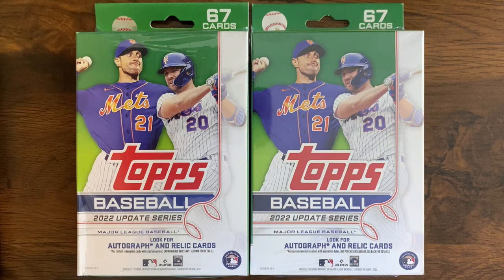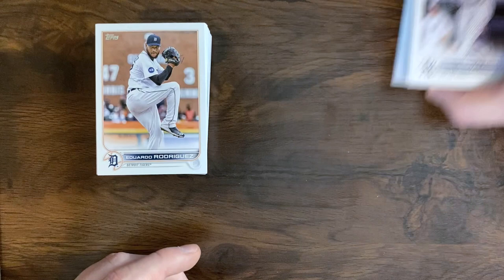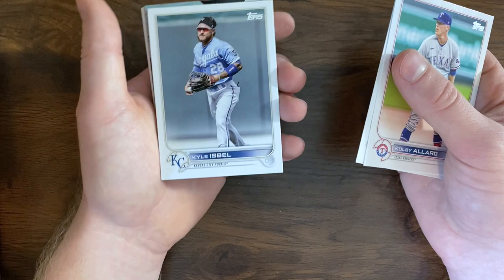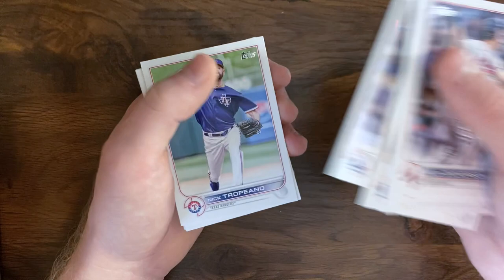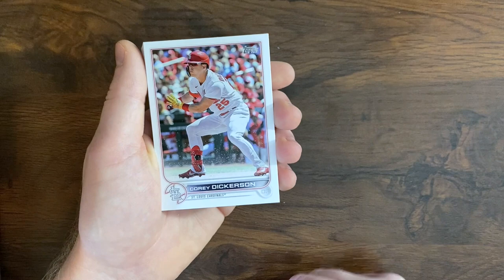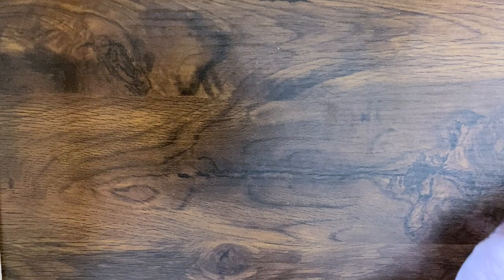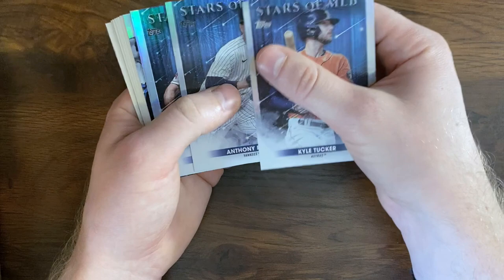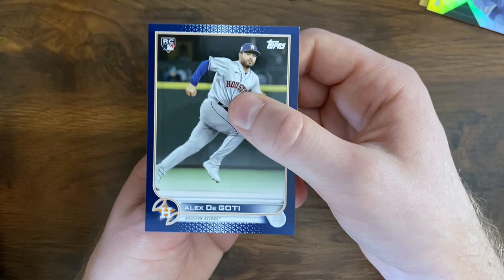🆘 MY CARD IS DESTROYED 🚮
Today I stumble across some major Topps quality control issues as I continue on the Search for a Complete Set Series!

SFCS episode 3